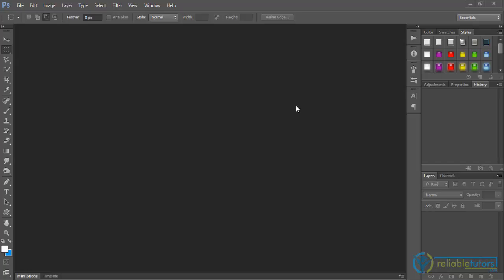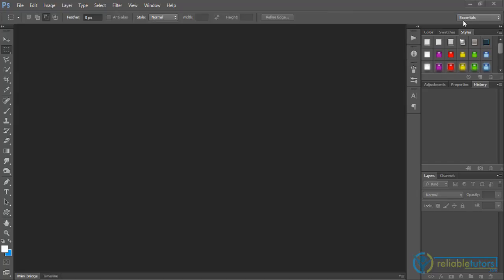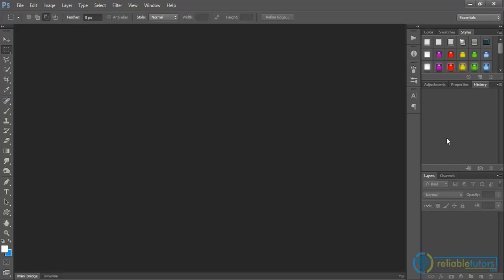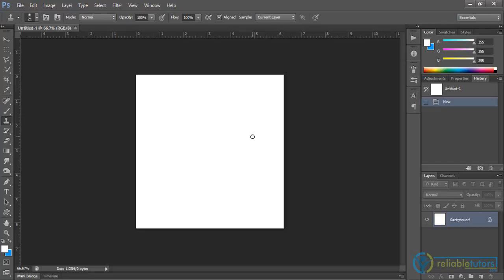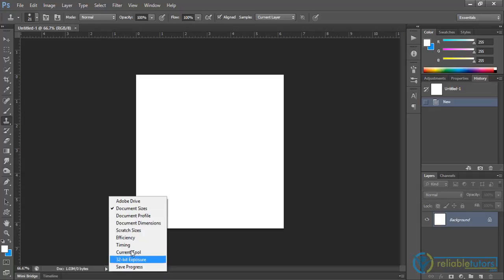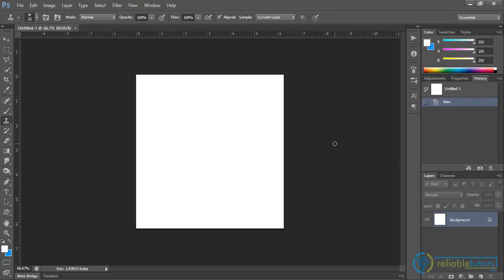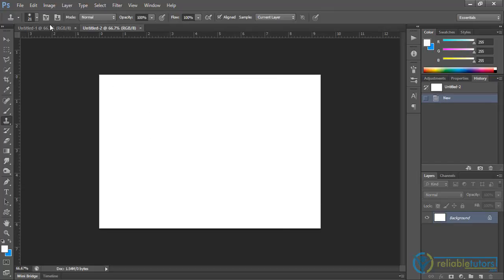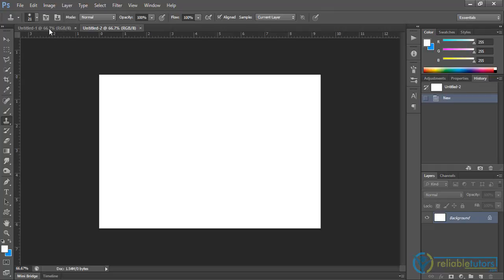02 - The interface Part 1